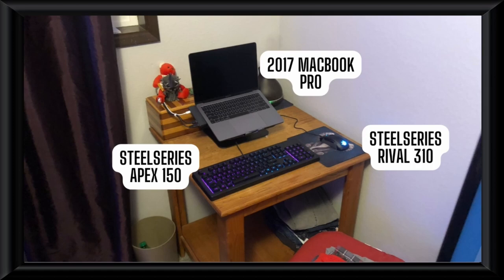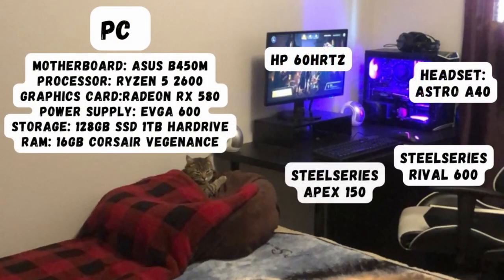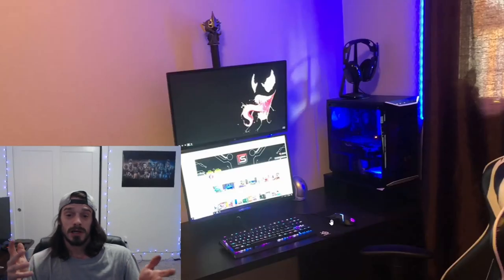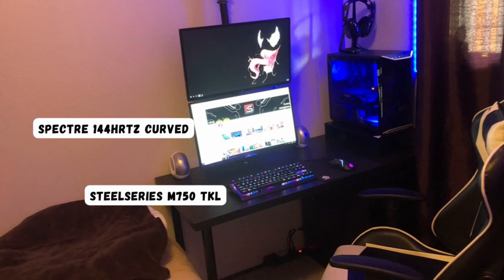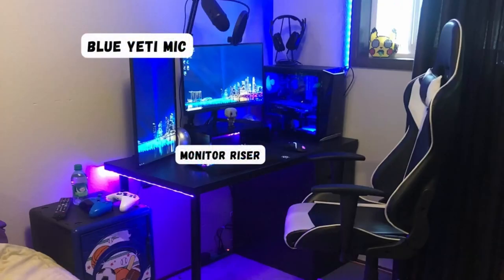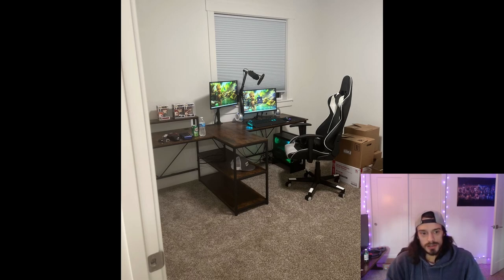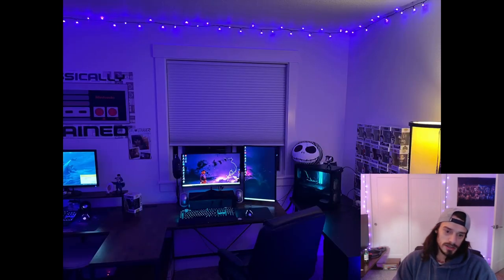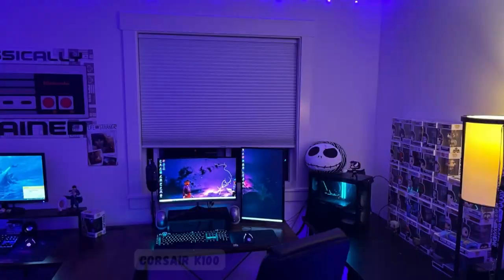Transforming my GAMING SETUP ! ( 3 YEAR JOURNEY )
This is a peak into how far my setup has come since I have entered the world of PC Gaming!